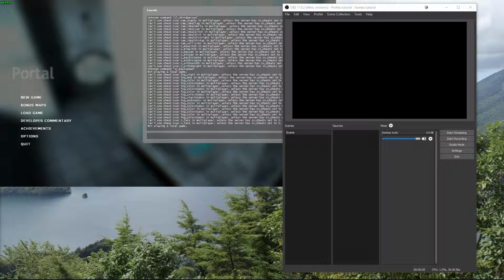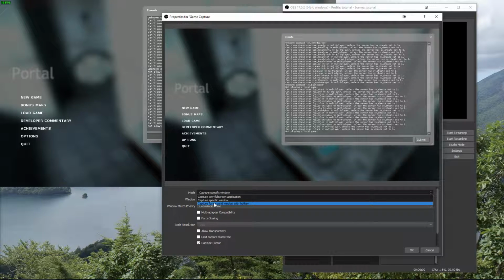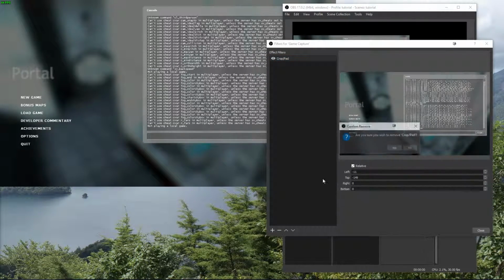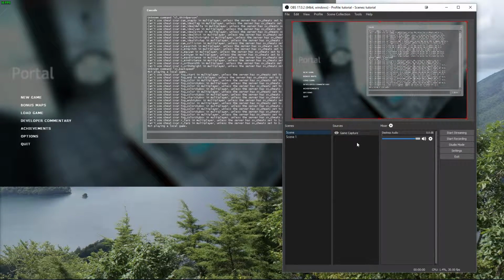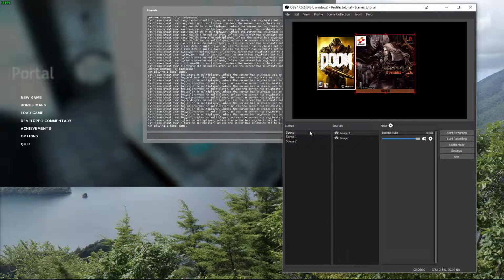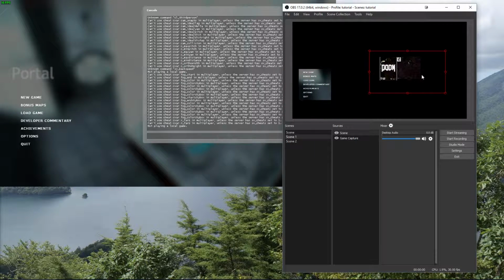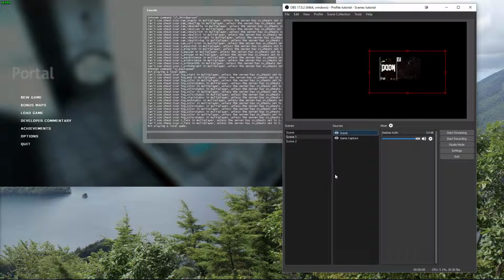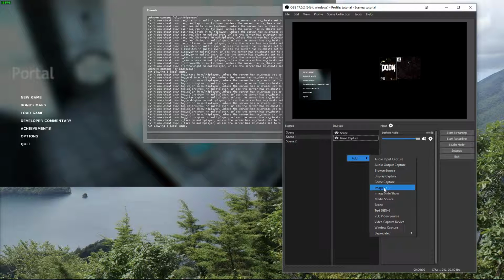OBS Studio Tutorials - Scenes & Sources